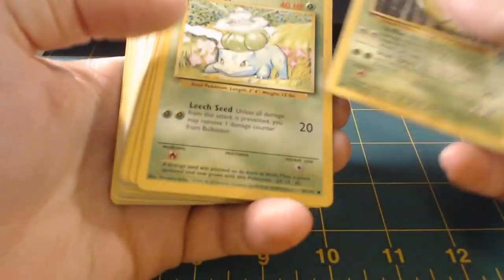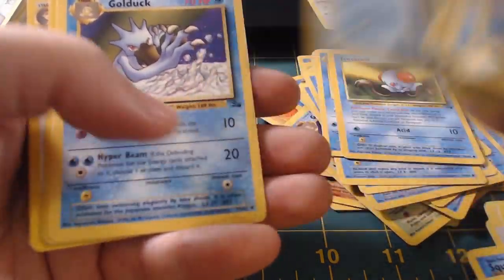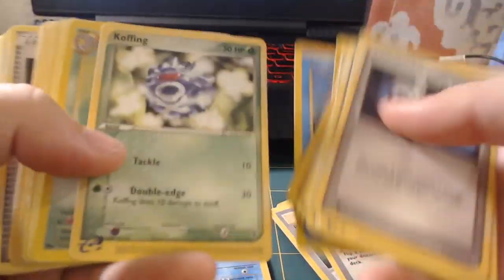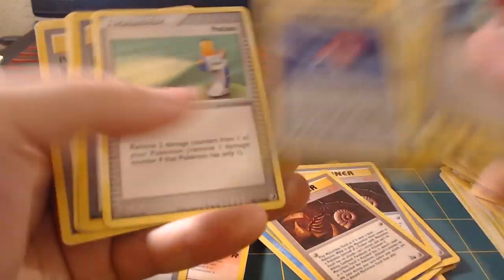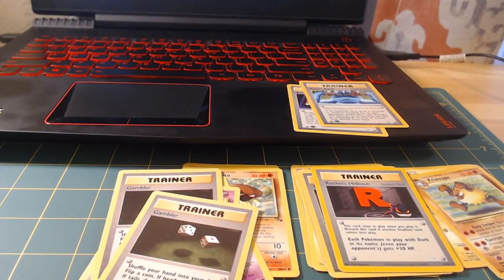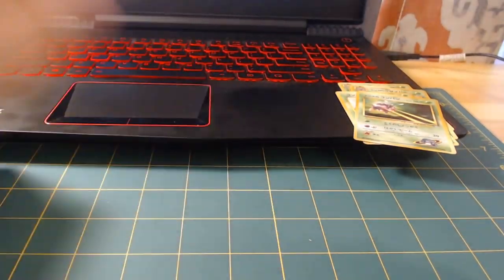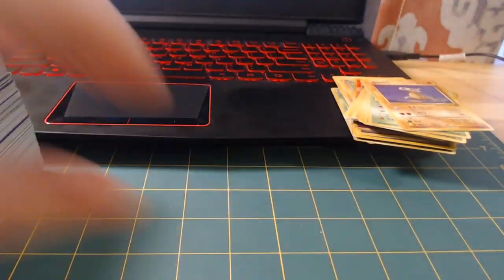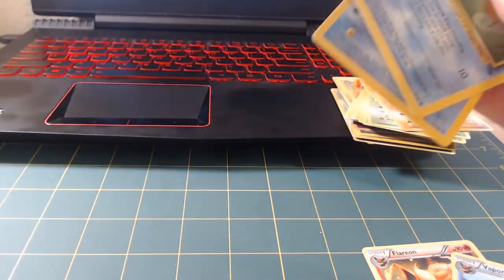Sunday pick up 6/23/19 part 2